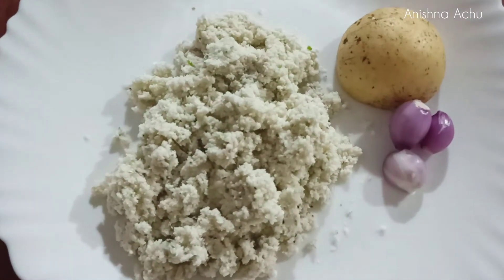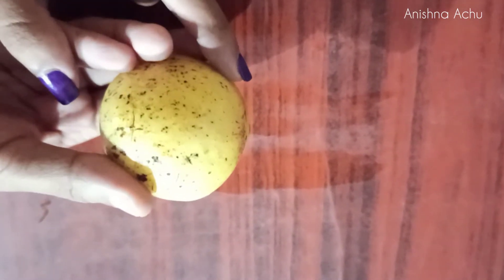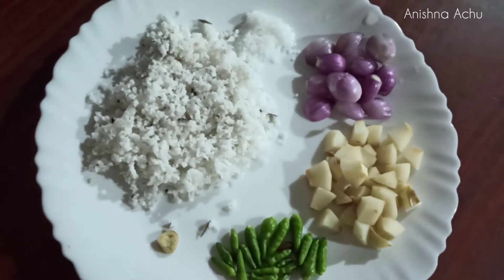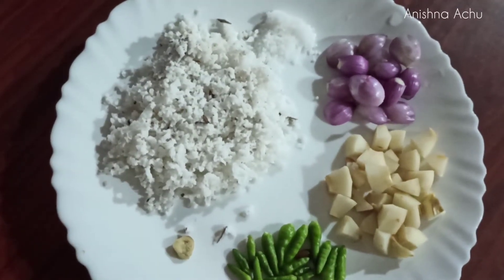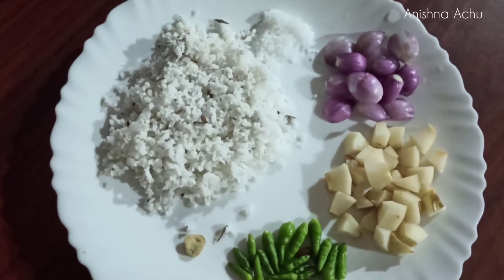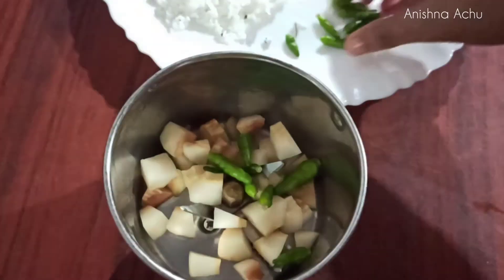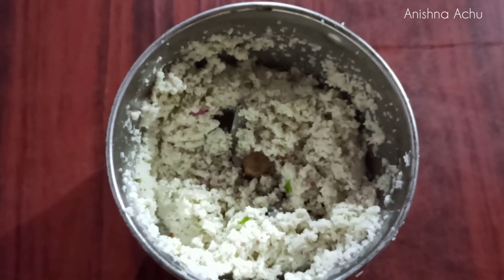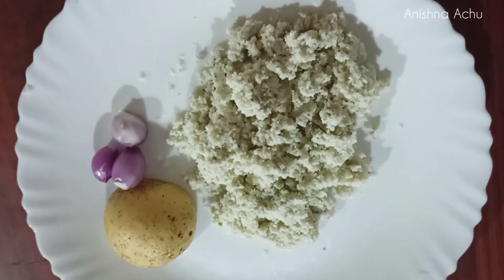Jaathika Chammanthi / Nutmeg Chammanthi / Anishna Achu jaathikarecipe nutmegrecipe # nutmeg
Jaathikka Chammanthi

ingredients :

1. Nutmeg fruit
2. Coconut
3. Ginger
4. Onion
5. pepper chilli